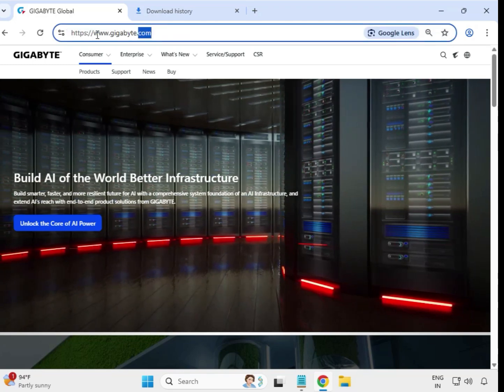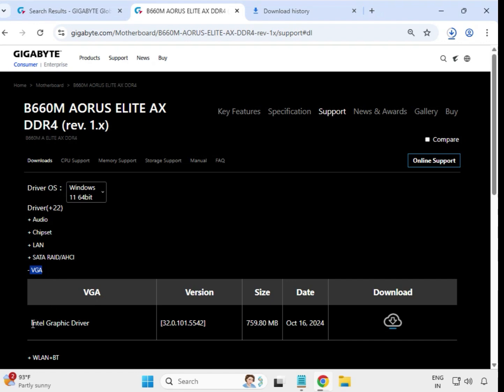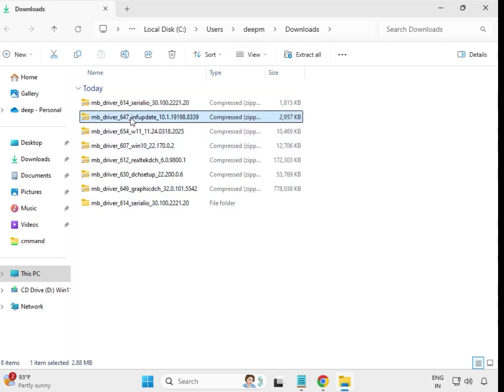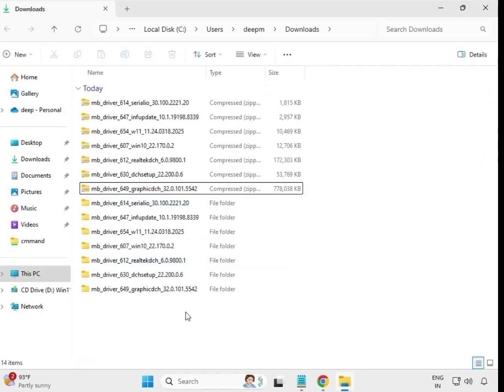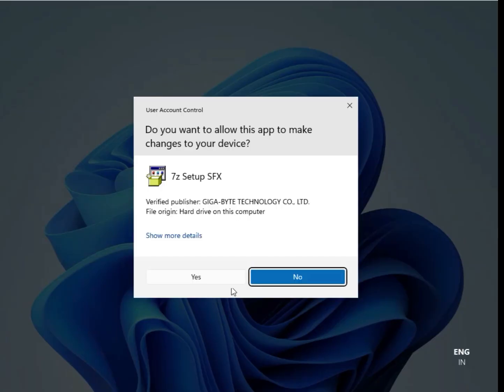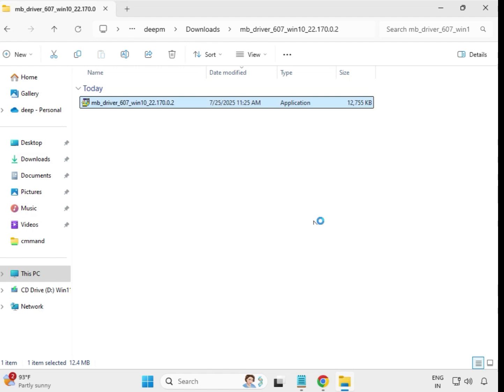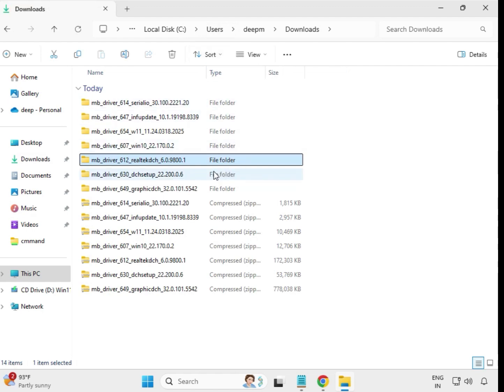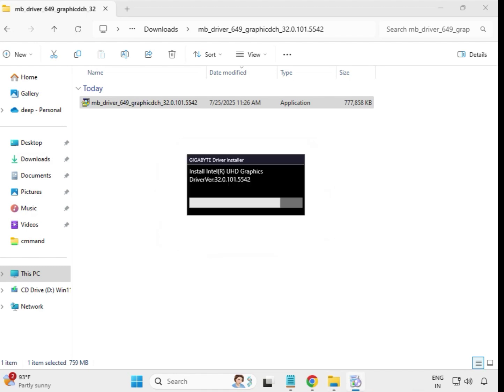Gigabyte B660M AORUS ELITE AX DDR4 Drivers | How to Install on Windows 10/11